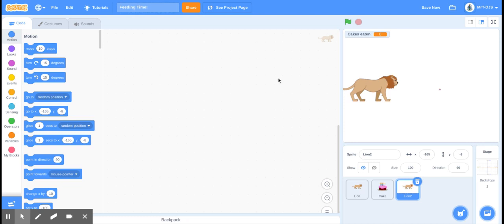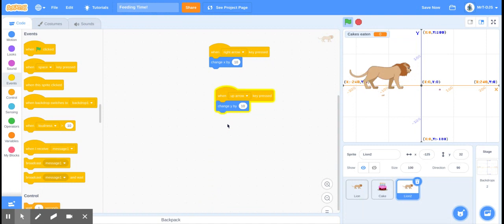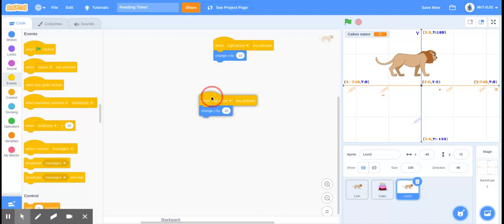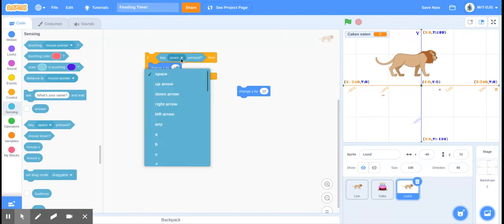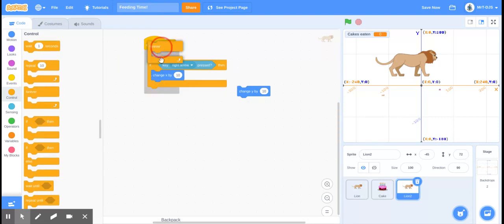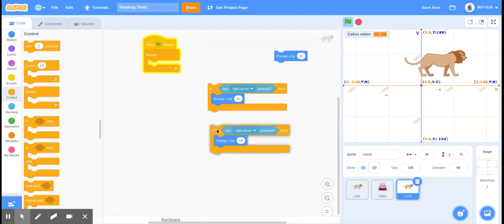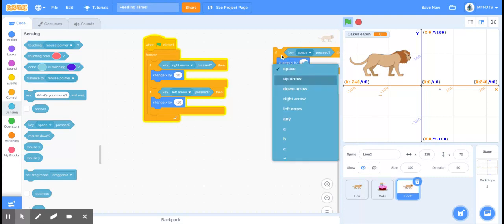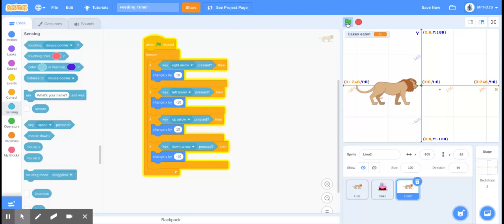Feeding Time If Then loops Modelled example